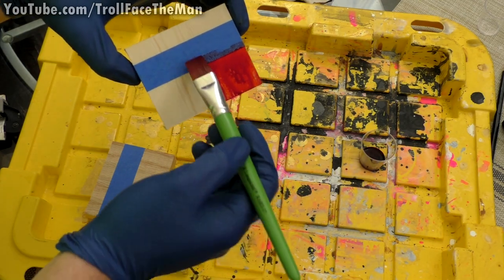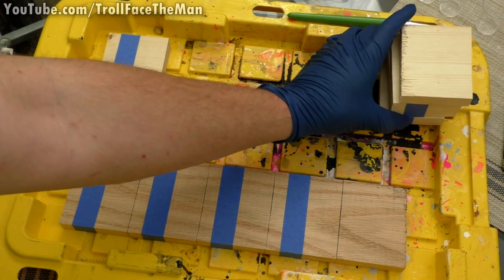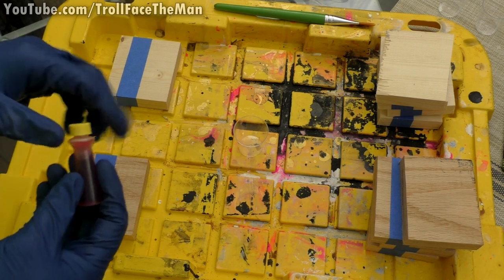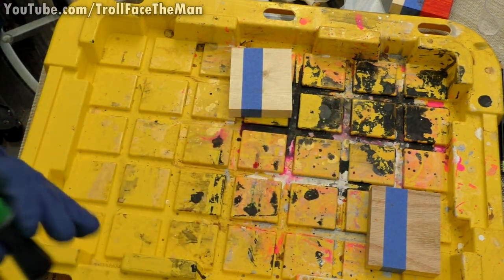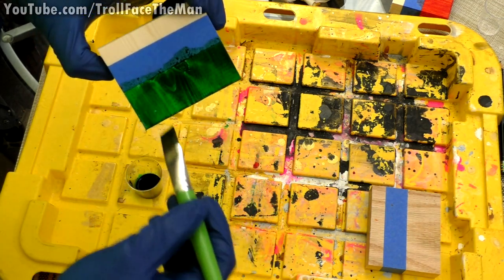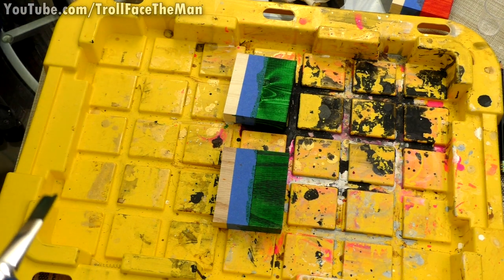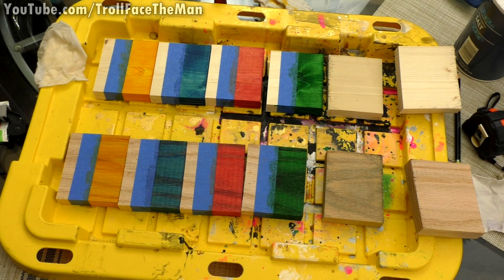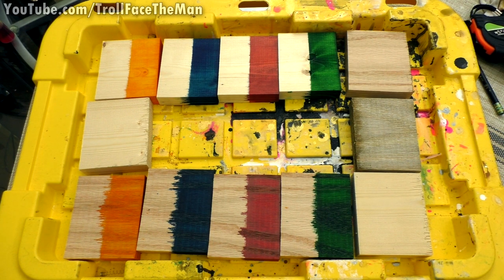Food Coloring and Bleach for Wood-Staining? How will they work? Homemade Wood Stain / Dye testing.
In this series of videos we will be looking and testing some homemade wood stains on Red Oak and Pine. This is a series I am doing for fun that others will hopefully enjoy too.

or
(Smile Link)

 Programs I use Commonly:
-3d Animation, Modeling and so Forth, Blender (Free)
-Audio Editing & Recording, Audacity (Free)